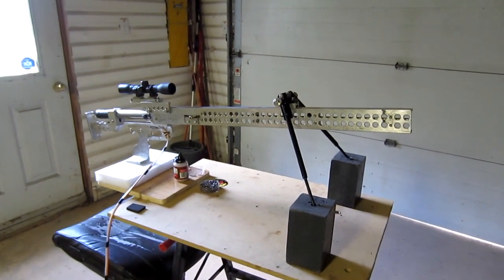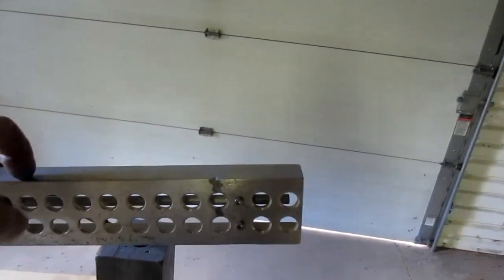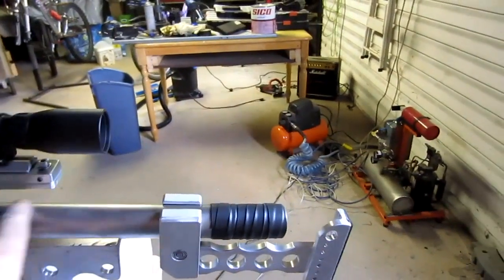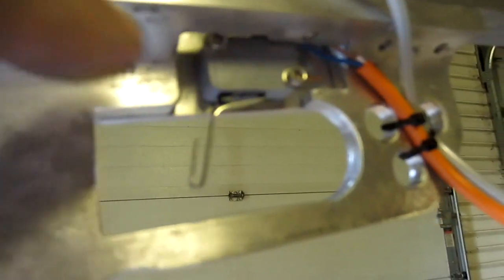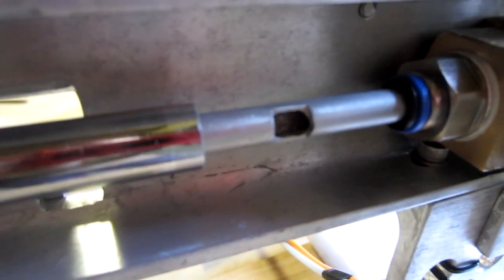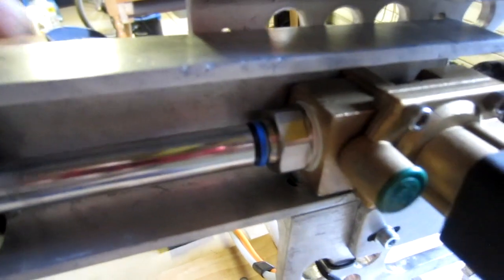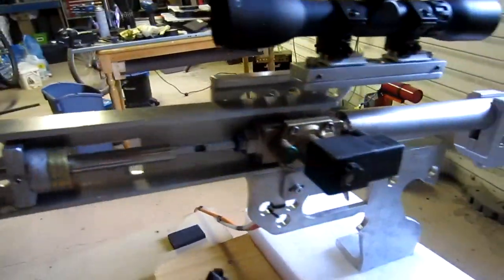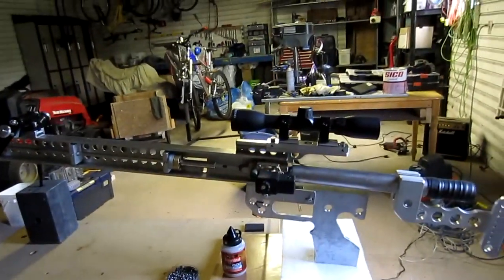Homemade .177 / 4.5mm smooth bore.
My homemade smooth bore .177 pellet/BB launcher. Uses a 24 vdc solenoid valve and .183" ID smooth bore barrel that is 750 mm long. Single shot breech load bolt action. Chamber is 1" x 12" sch 40 stainless tubing charged to 150psi from my compressor. Not very accurate with BB ammo but pretty good with the dome head lead pellets as the target test shows.